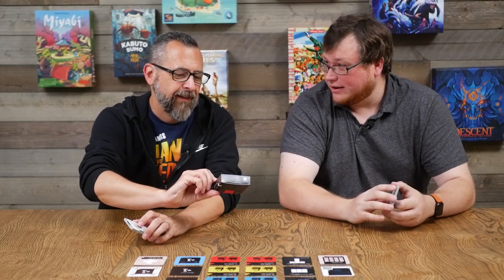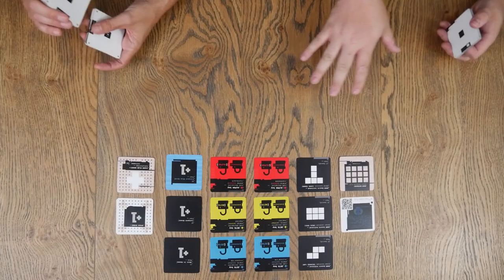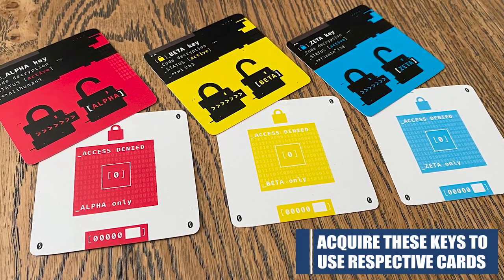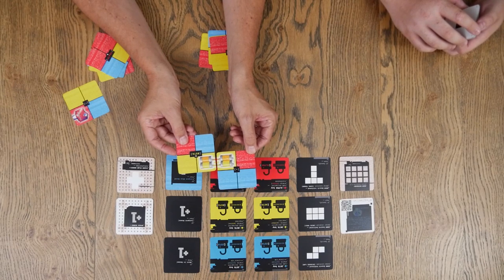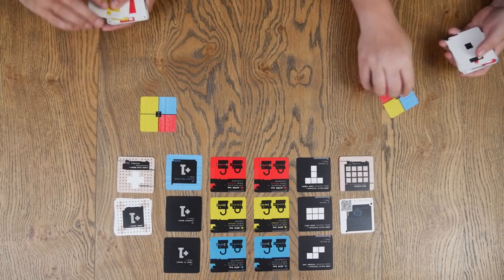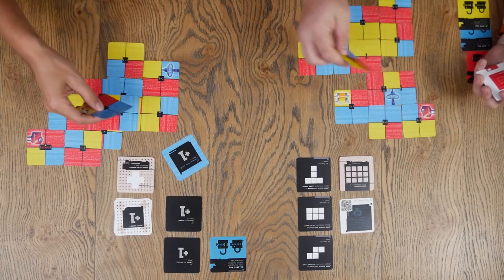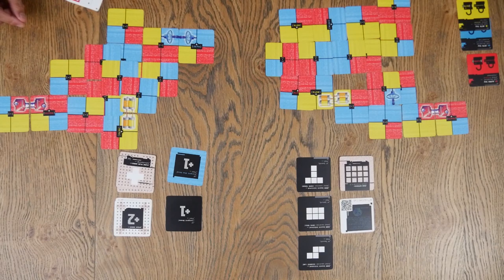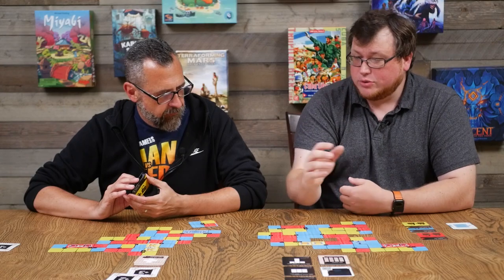Omega Virus Prologue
Get a look at one round of this precursor to THE...NEXT...OMEGA...VIRUS!